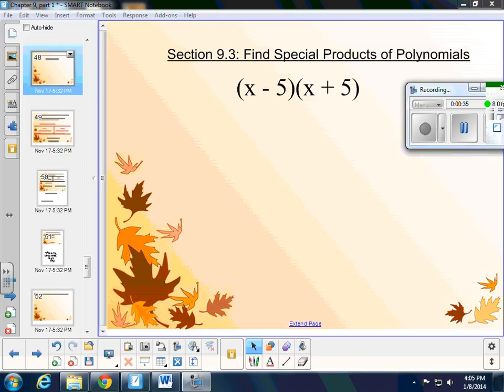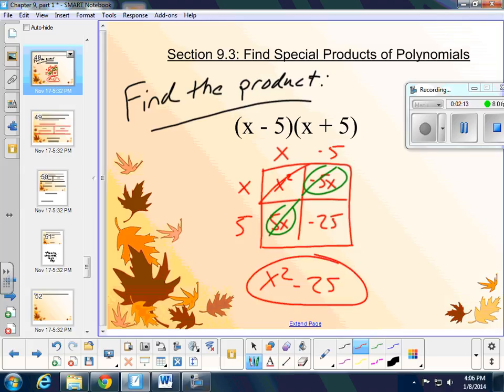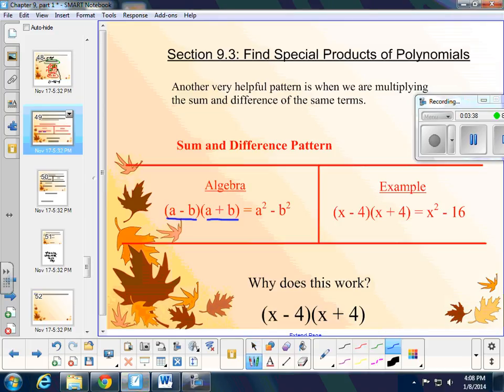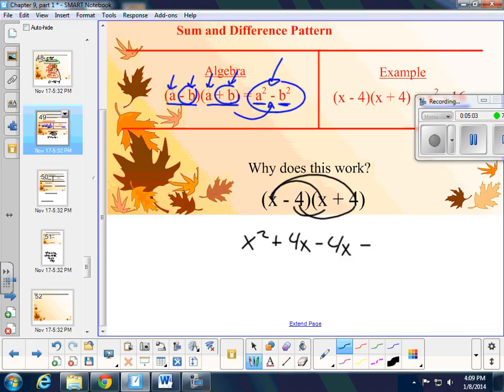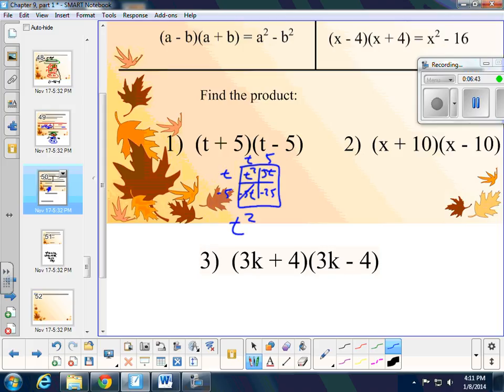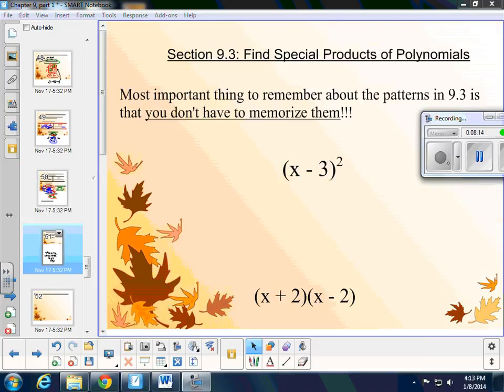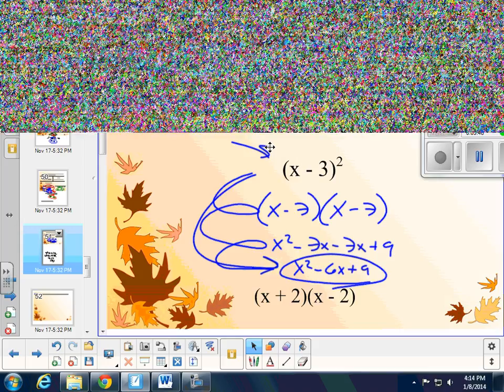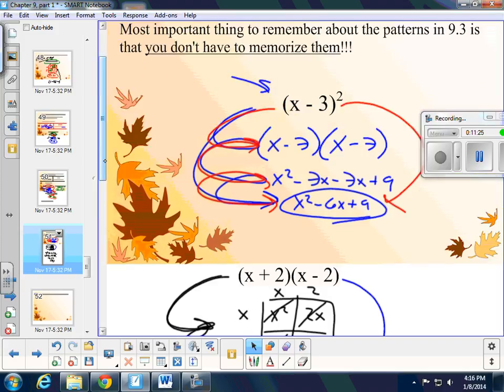Section 9 3 Day 2